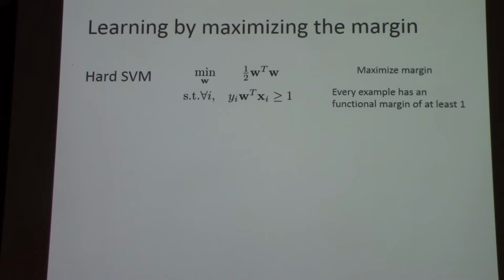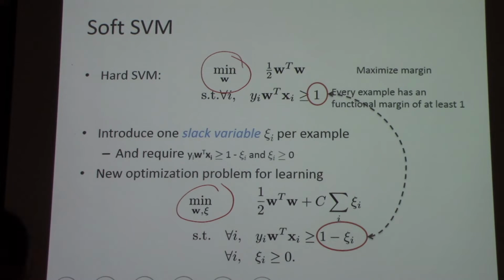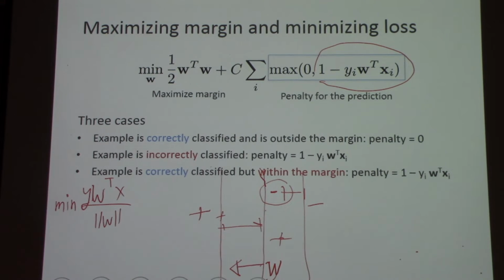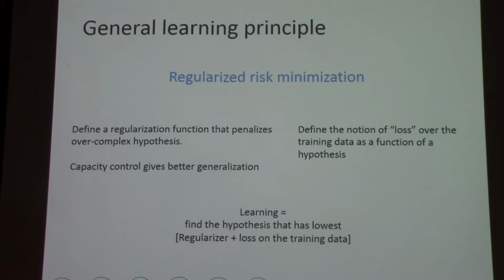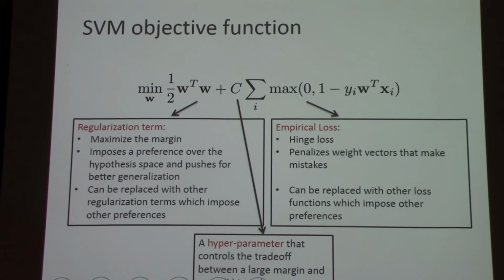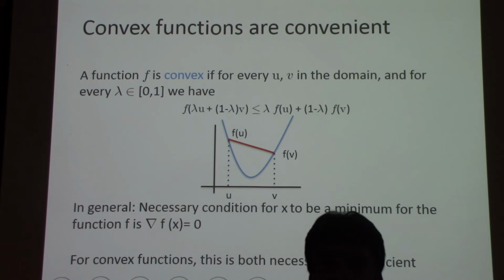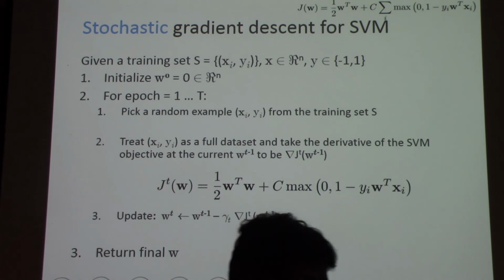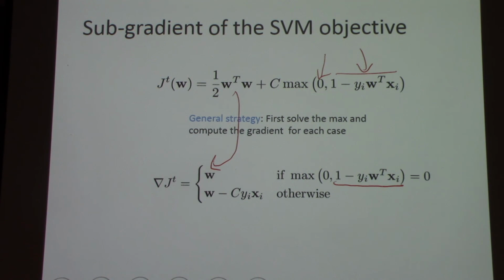Machine Learning (Fall 2015) Lecture 19